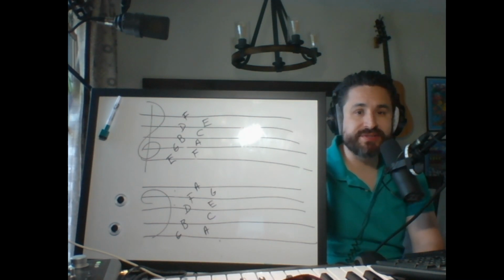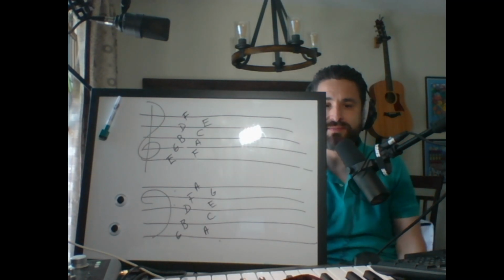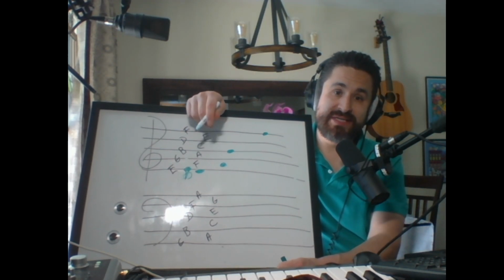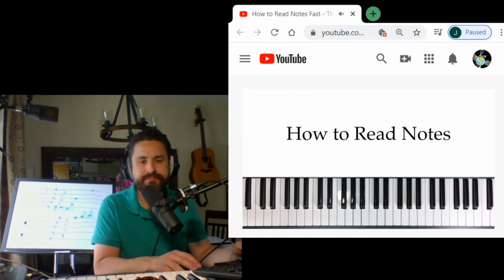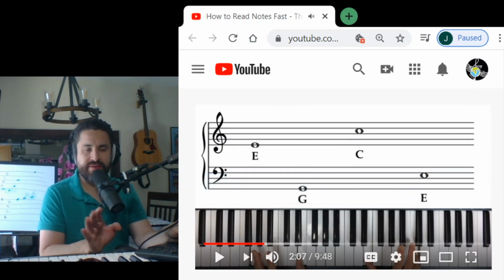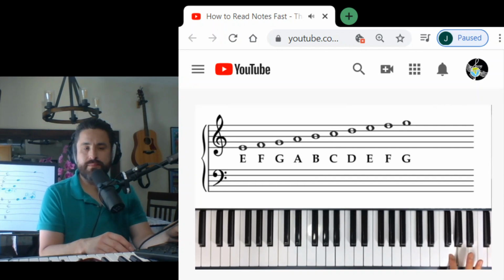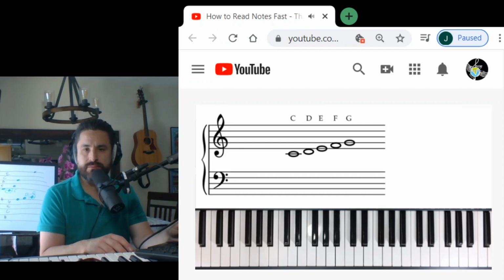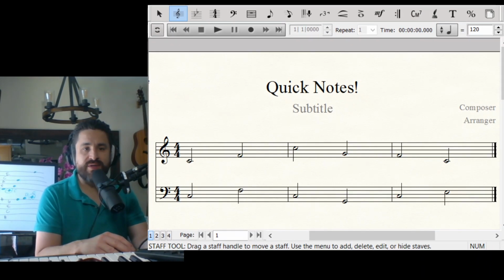The Notes on the Music Staff